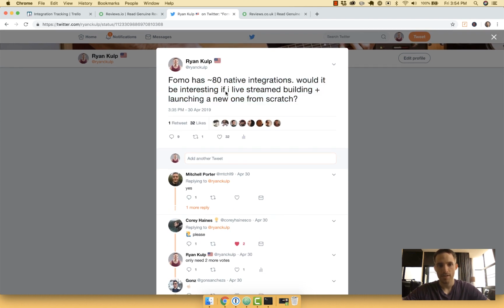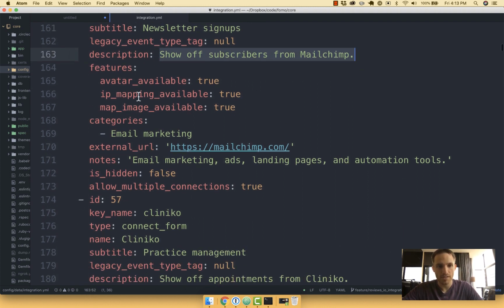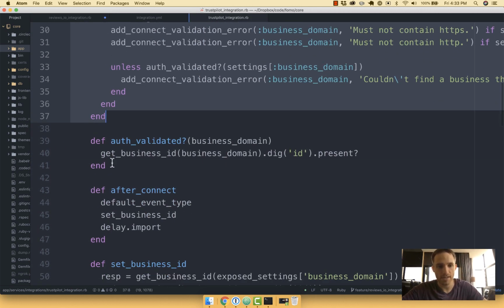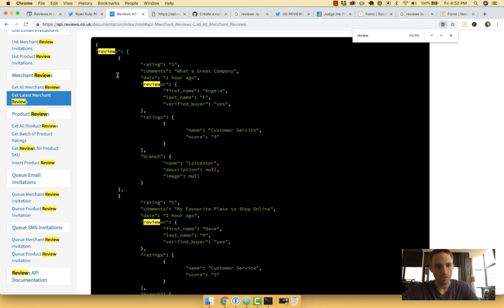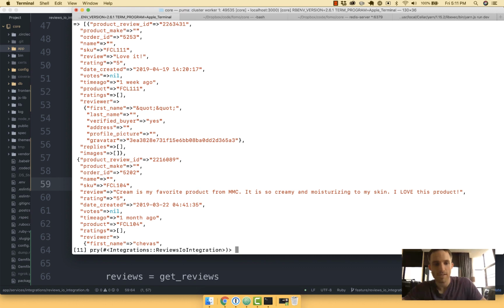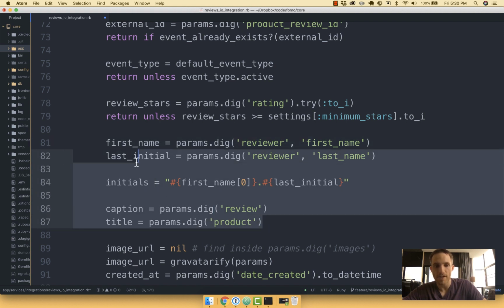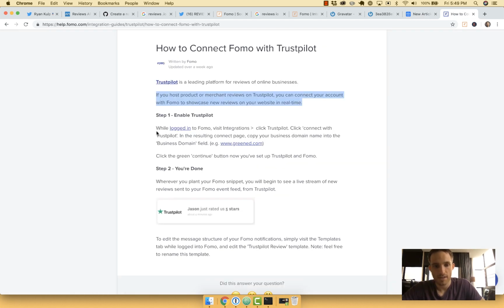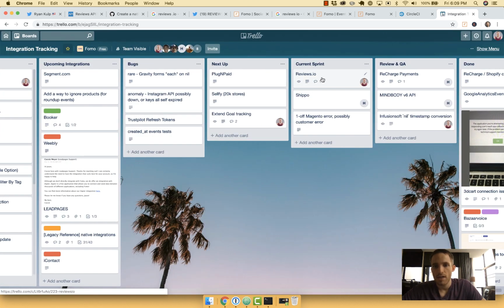Live Stream - Building a Fomo.com Integration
Watch Ryan, founder of Fomo.com, build a social proof integration in under 2 hours.